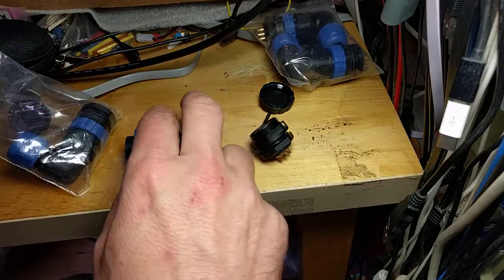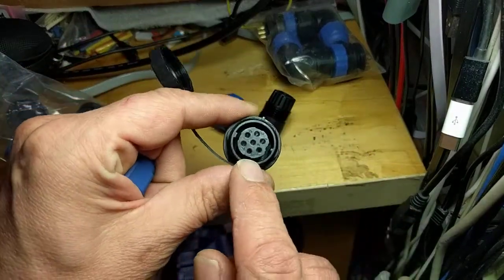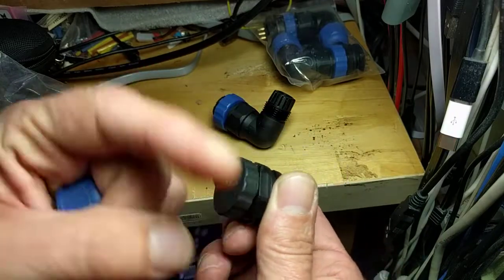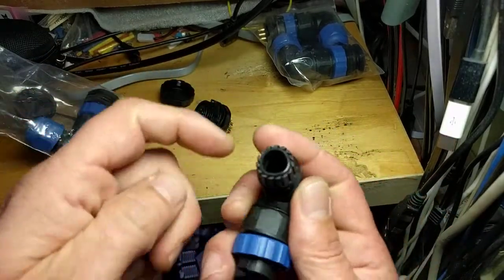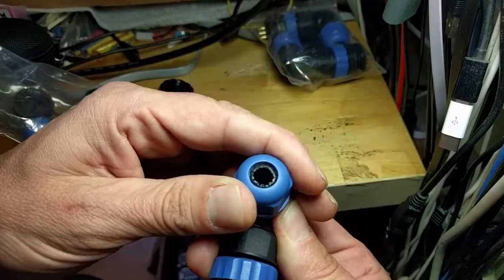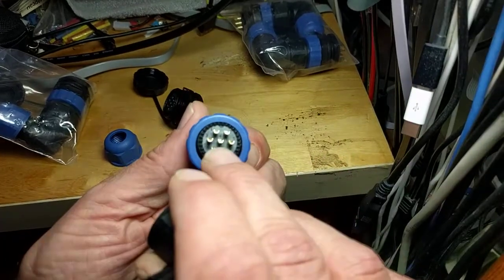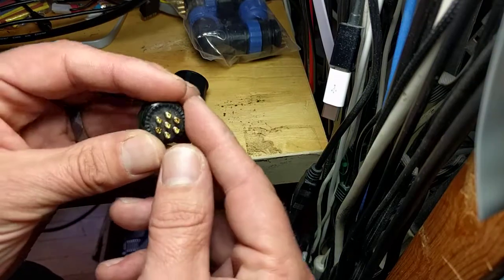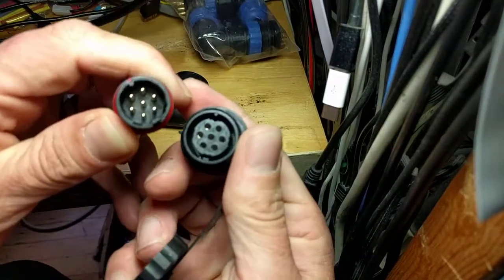SD20 weatherproof multi pin connectors.. niice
Search for "SD20" on Ali, also try SD16 (16mm), there are larger too.